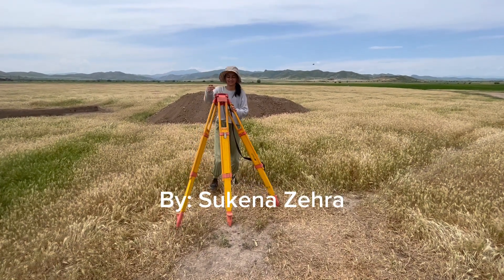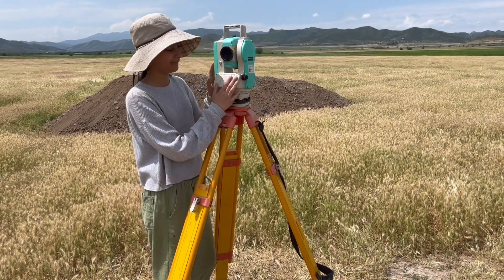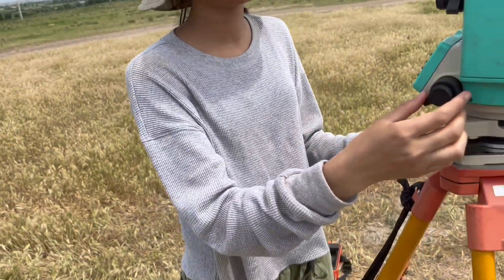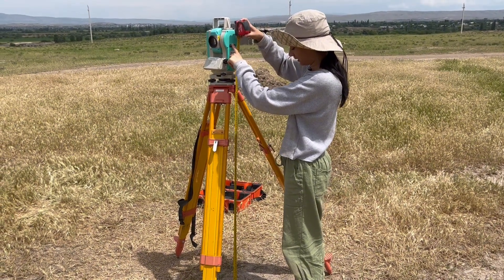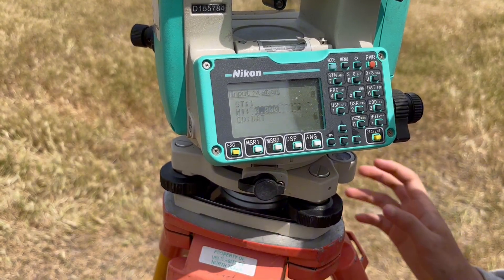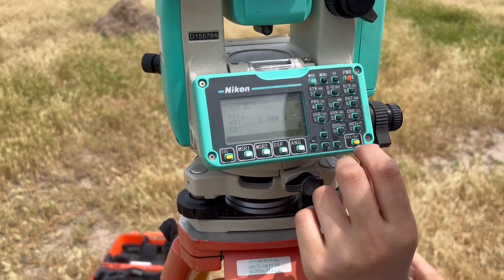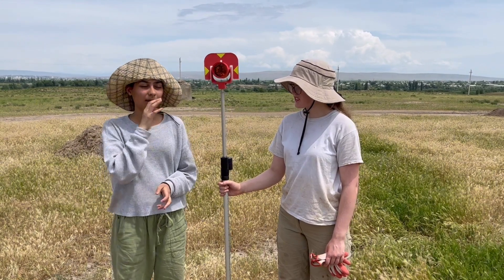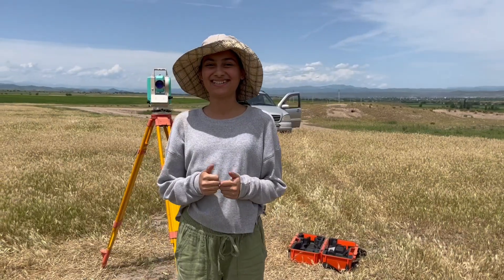Total Station Tutorial: Syeda Sukena Zehra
Syeda Sukena Zehra offers a tutorial on how to use a Total Station on the Gadachrili Gora Regional Archaeological Project (GRAPE) in Georgia.